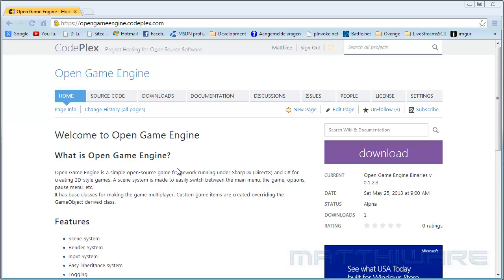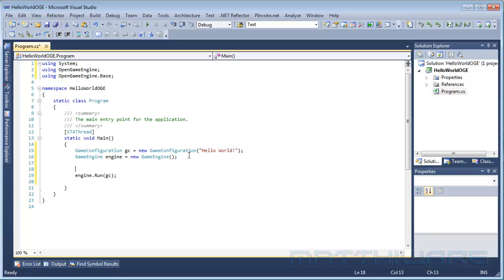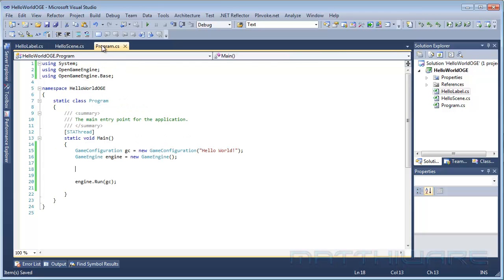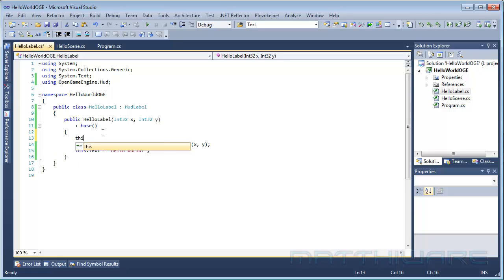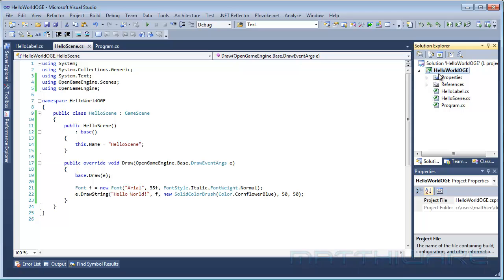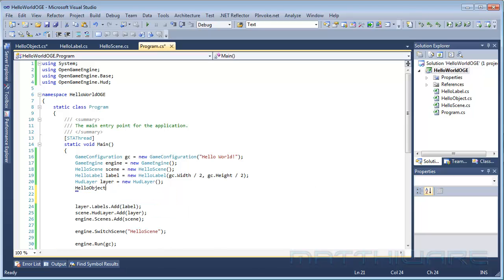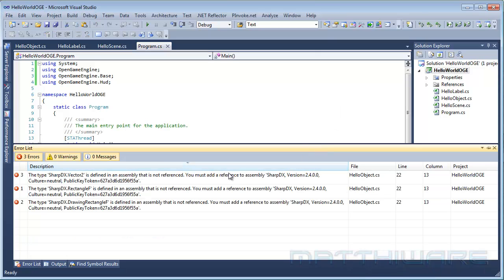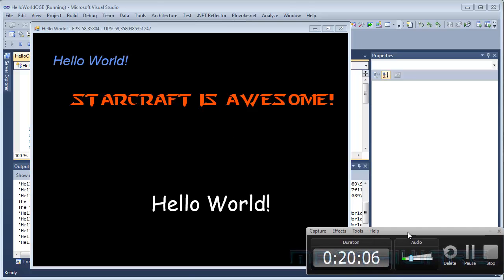C# Open Game Engine - Hello World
Making a hello world style introduction to the Open Game Engine.

C# C Sharp VB Visual Basic MatthiWare Open Game Engine OGE Hello World Codeplex Matthias Beerens